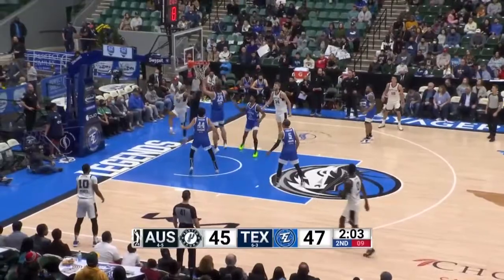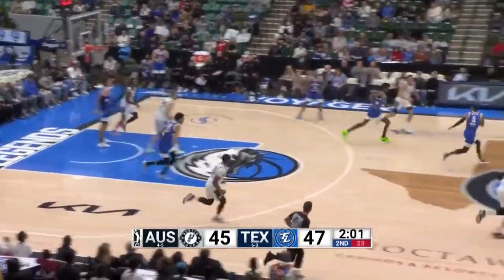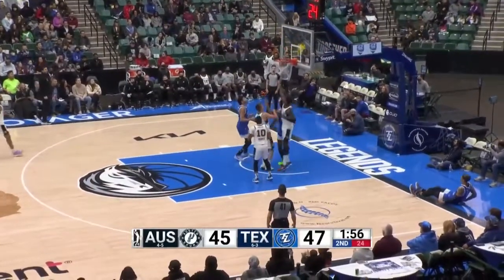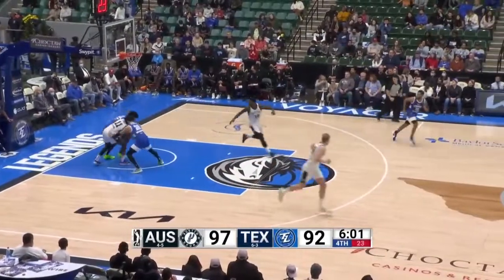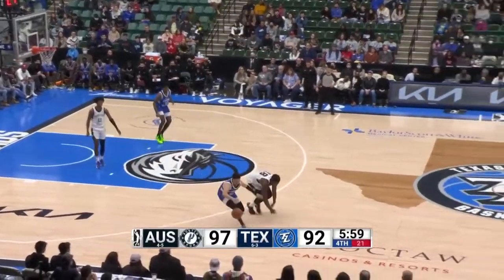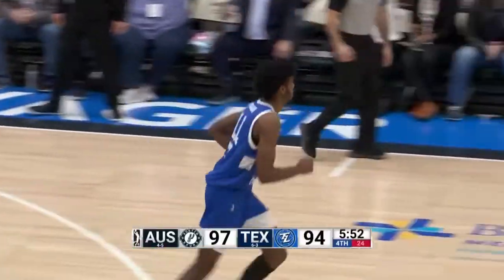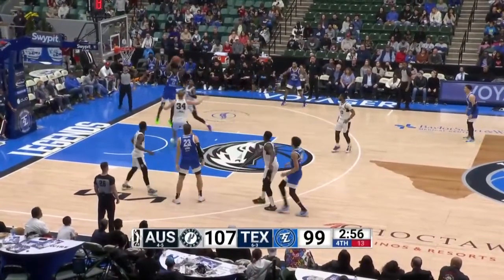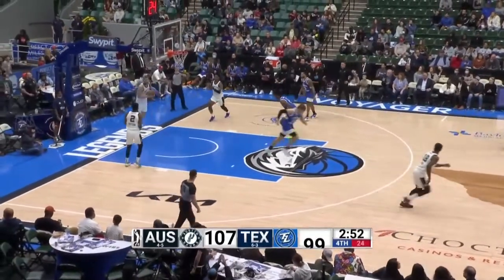Feron Hunt with 24 Points vs. Austin Spurs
Feron Hunt with 24 Points vs. Austin Spurs, 12/11/2021